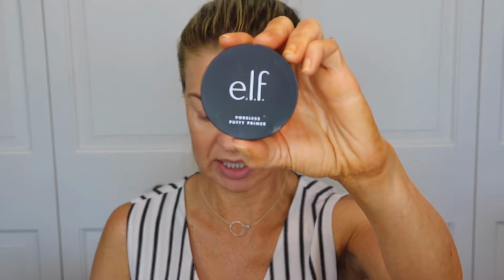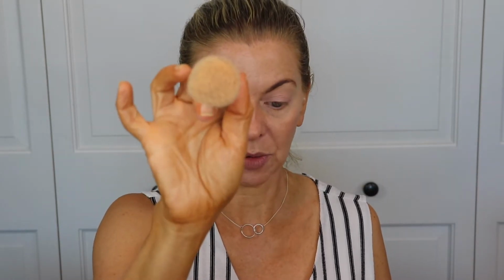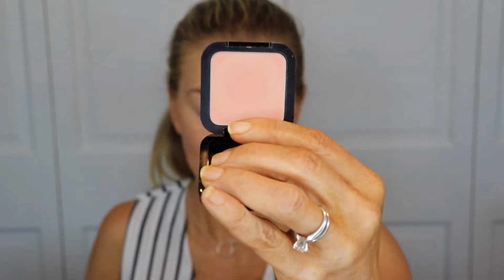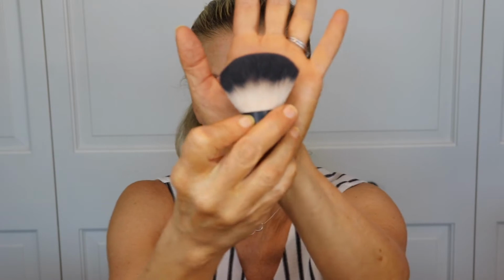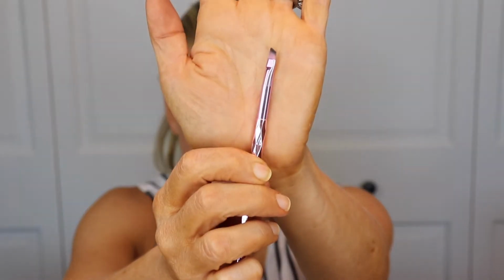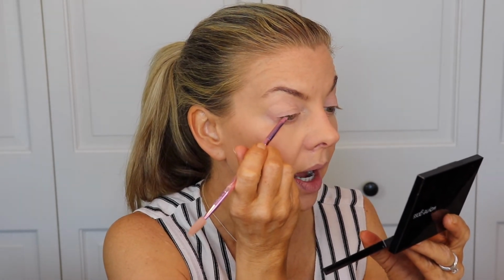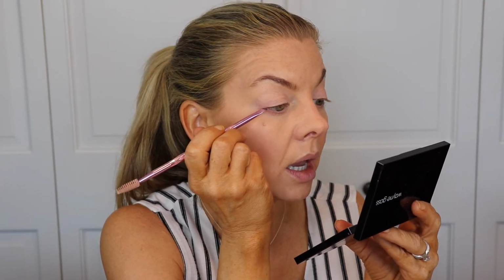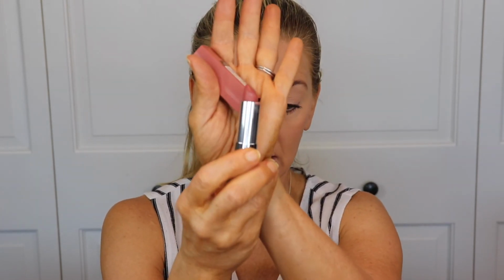No Makeup Makeup Look For Mature Skin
This video will show you an EASY No Makeup Makeup Look For Mature Skin.

Put together a polished look with minimum effort.